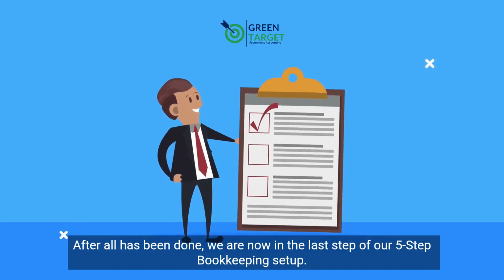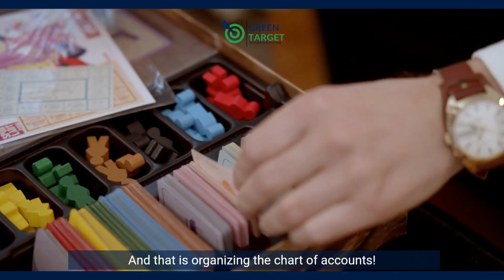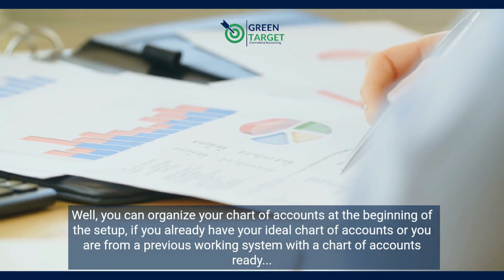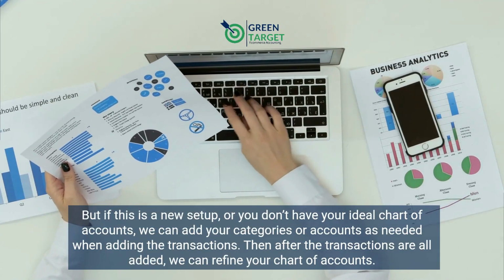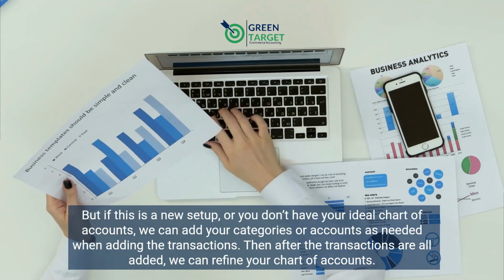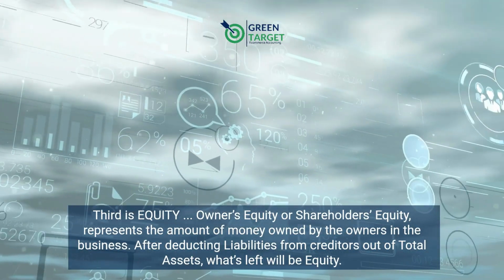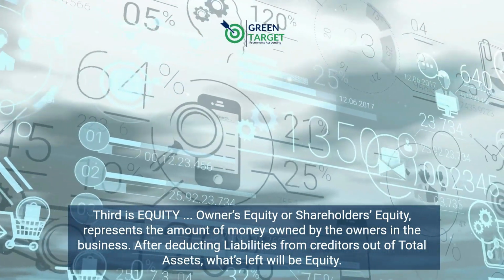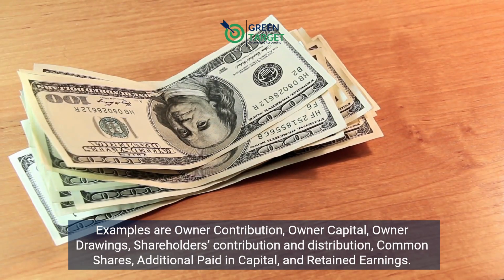QuickBooks Chart of Accounts: Stop Making This Mistake!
Learn how to effectively organize your chart of accounts in bookkeeping with this step-by-step tutorial.

Understand the Profit and Loss Statement and Balance Sheet reports relationship with the chart of accounts.

Perfect for small business owners and entrepreneurs who likes more clarity to make wiser business decisions.